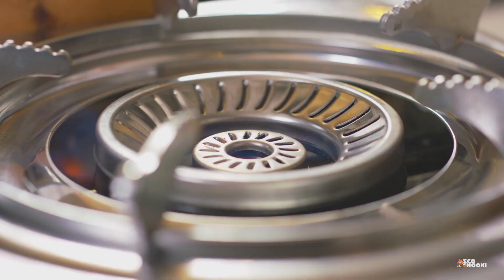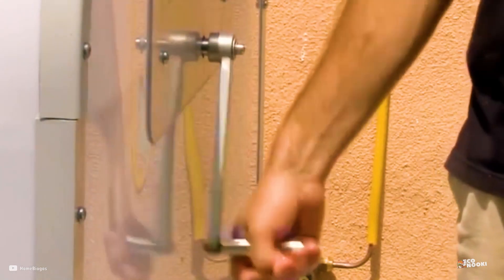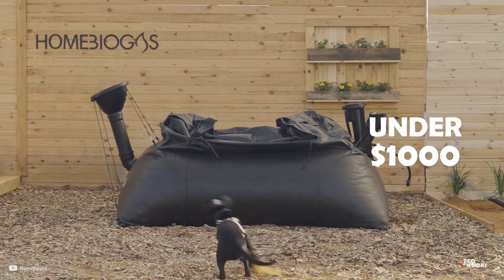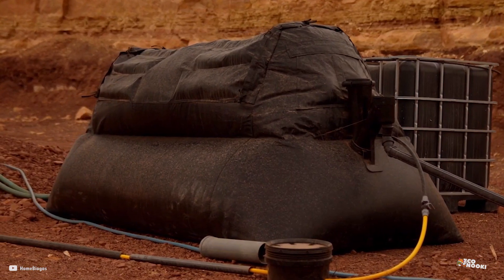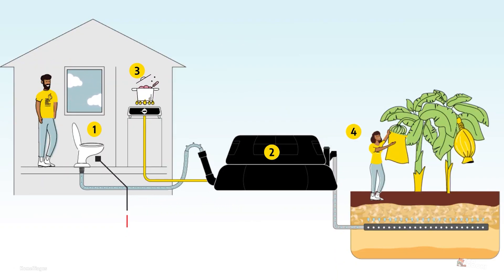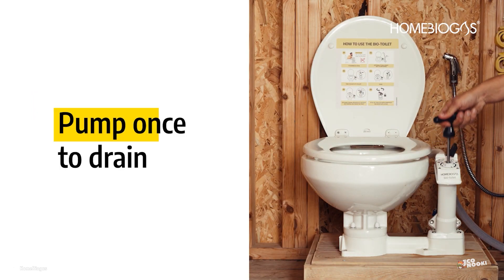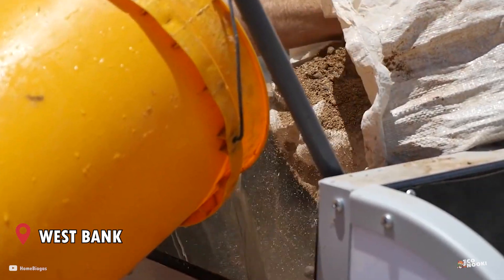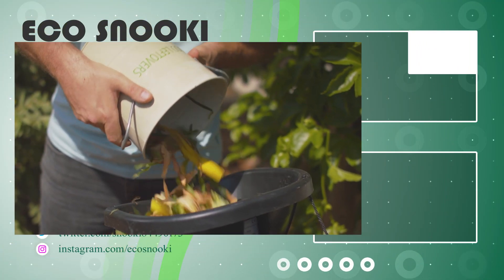It's not just a biogas plant, it's something cool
HomeBiogas makes biogas accessible to everyone. This system recycles organic waste to produce renewable energy. It’s a fantastic way to turn the waste that your household produces into something useful and sustainable.

If your food waste were to organically decompose in a landfill, the methane that’s released naturally would go into the atmosphere as a potent greenhouse gas and the first climate change agent. Whereas with eco friendly Homebiogas home digester the methane is captured and sent back into your kitchen to be utilized, saving the use of another cooking gas. Furthermore, the sustainable biogas itself is non-polluting so you will actually be reducing emissions! This methane up-cycling will not only save 6 tons of carbon emissions a year, but you will also be reducing your reliance on current waste management systems which are largely inefficient. Instead, you’ll be disposing of your own organic waste locally without any mess at home.

Most of the video clips which are inside this video are obtained from @HomeBiogas1 @homebiogascustomersuccess6844 .

What do you think? Let us know and we will reply to every comment.

💚 SUPPORT Eco Snooki - Your eco partner !